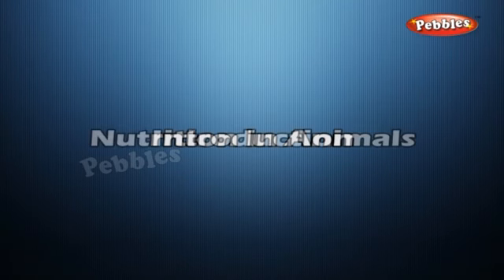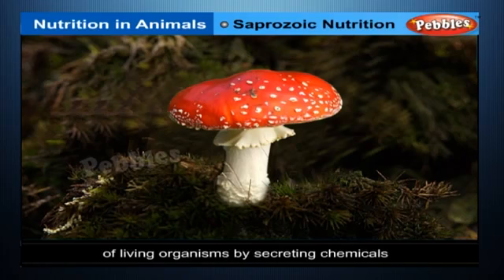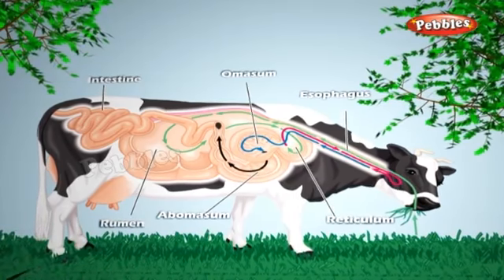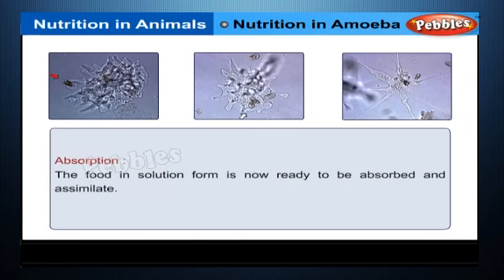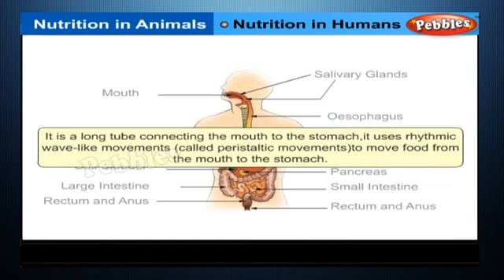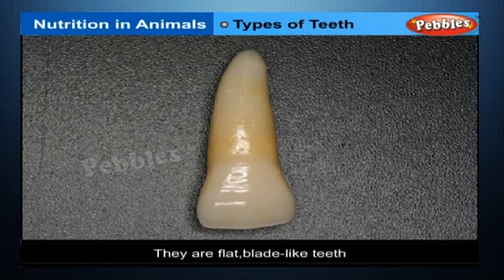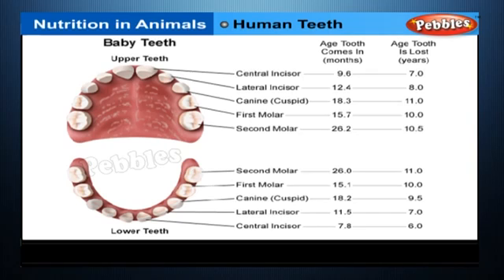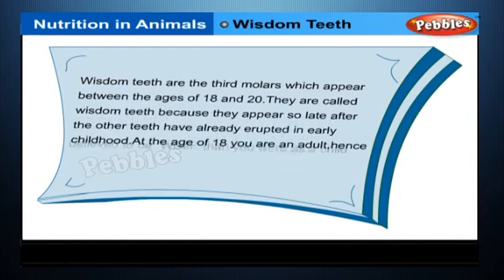Nutrition In Animals | Class 7th CBSE Biology | NCERT | CBSE Syllabus | Animated Video